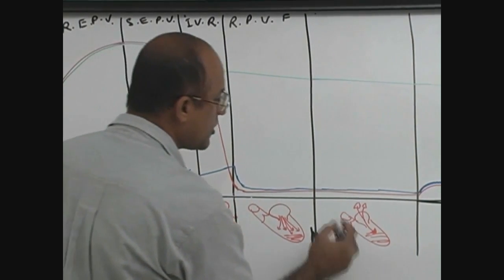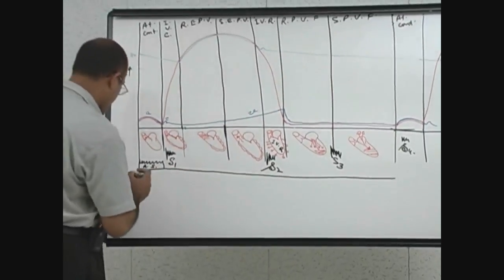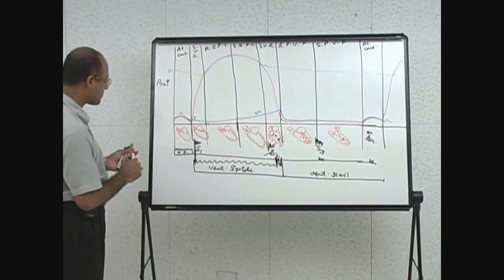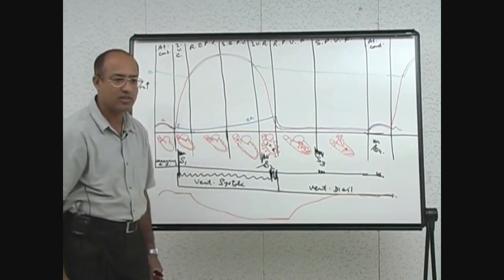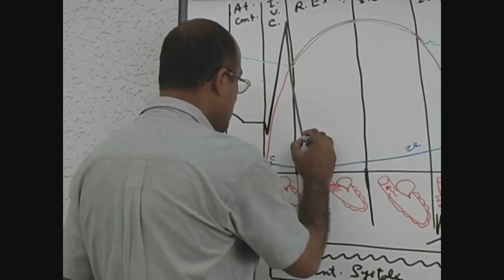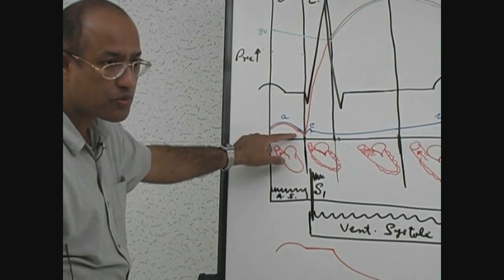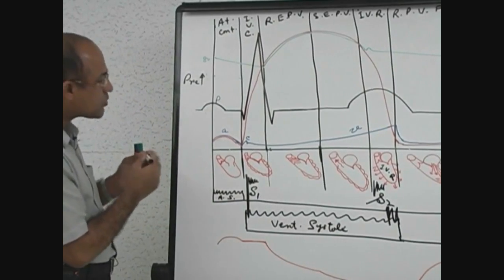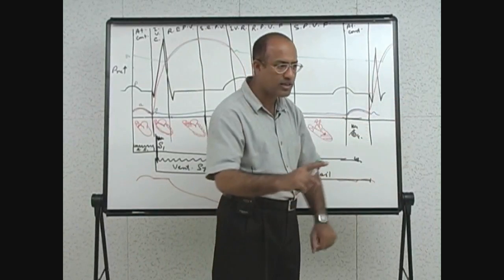Cardiac Cycle | Systole & Diastole | Dr Najeeb Part 8/8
1. More than 800+ Medical Lectures.
2. Basic Medical Sciences & Clinical Medicine.
3. Mobile-friendly interface with android and iOS apps.
5. Download option for offline video playback.
6. Fanatic customer support and that's 24/7.
7. Fast video playback option to learn faster.
8. Trusted by over 2M+ students in 190 countries.

(0:00-1:20)
Defining Cardiac Cycle and outlining of mechanical events during the cycle.

(1:23-4:22)
Left Atrial Contraction, Mitral Valve opening, the significance of Passive Filling of Left Ventricle.

(4:24-7:39)
The phase of Atrial Contraction: 'a' wave of Lt. Atrial Contraction, successful transfer of pressure to Left Ventricle through the opened Mitral Valve.

(7:40-9:40)
The phase of Atrial Relaxation and of Onset of Ventricular Contraction: Aortic Valve remaining closed, Intraventricular Pressure exceeding Aortic Pressure.